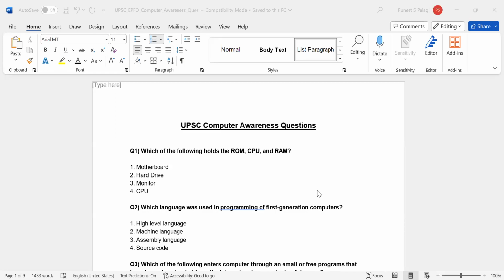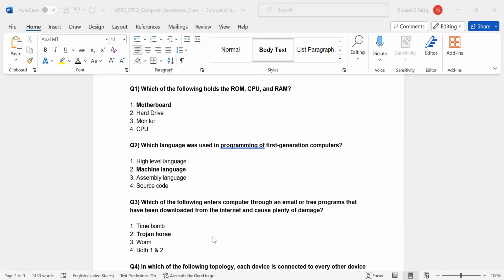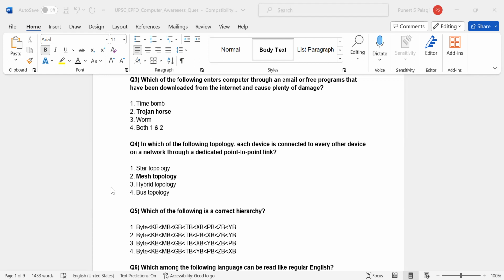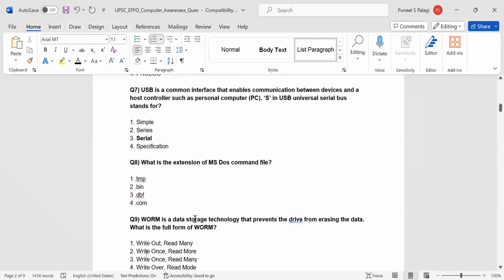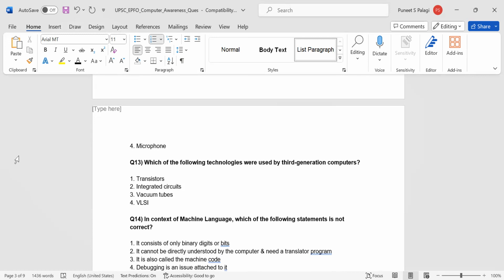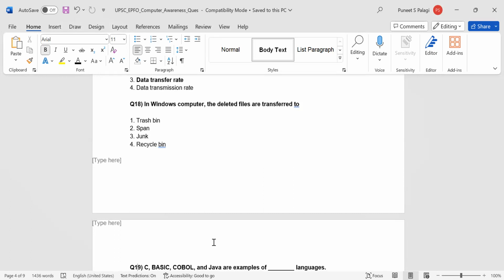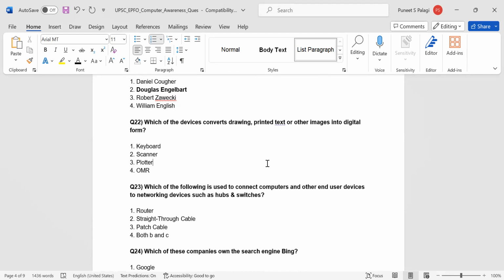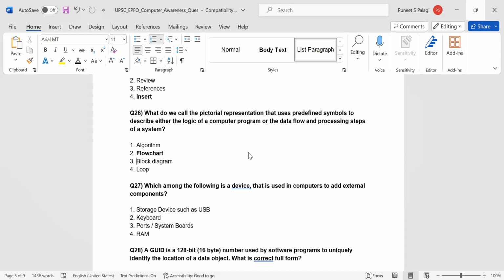Session 2 - Computer Education | Prepare for UPSC, Bank PO, SSC, RRB, CET, CAPF, Govt Jobs | Uplatz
In this video Comprehensive Overview of Essential Computer Knowledge for Exams, we dive into crucial computer-related questions relevant for administrative exams such as UPSC, PFO, and banking examinations. Essential Computer Knowledge begins with understanding key computer components, such as the motherboard, which holds the read-only memory (ROM), central processing unit (CPU), and random access memory (RAM). The video explains that the motherboard is the central hub connecting these critical components. Another foundational topic covered is the machine language used in first-generation computers, which is essentially a binary language of zeros and ones. This video also addresses common computer issues like malware and viruses, notably the Trojan horse, which enters computers through deceptive emails or free downloads.

The video further explores various aspects of computer science including network topologies, with the mesh topology being highlighted as one where each device connects to every other device through dedicated links. Memory hierarchy is discussed, from bits to zettabytes, and programming languages like COBOL, known for its English-like syntax, are explained. The video also covers practical details such as identifying input versus output devices, understanding USB (Universal Serial Bus) terminology, and distinguishing between syntax and semantic errors in programming. Finally, viewers learn about common office software tools, with spreadsheets being the best choice for numerical and statistical calculations.